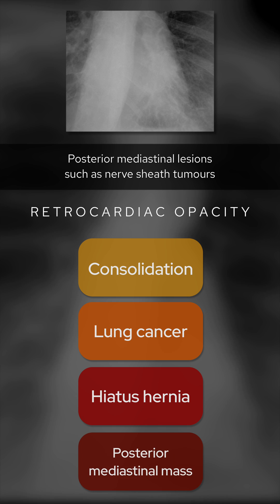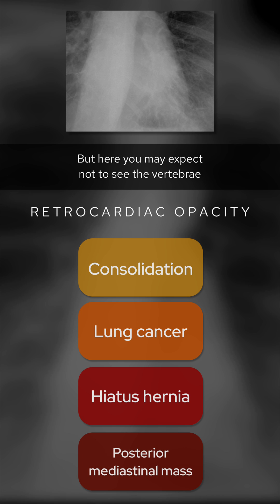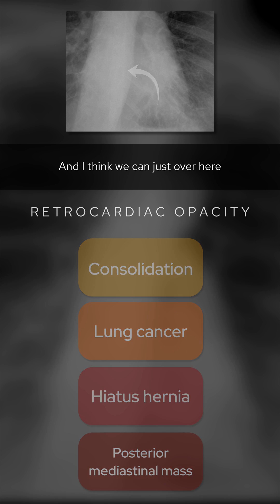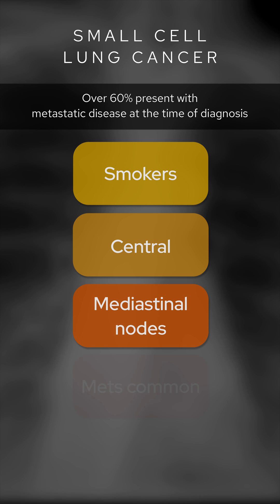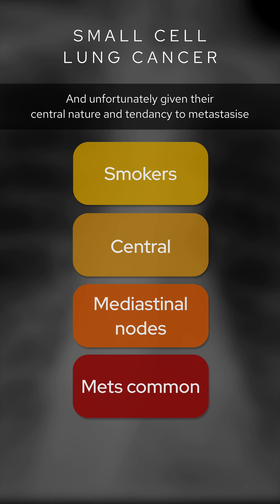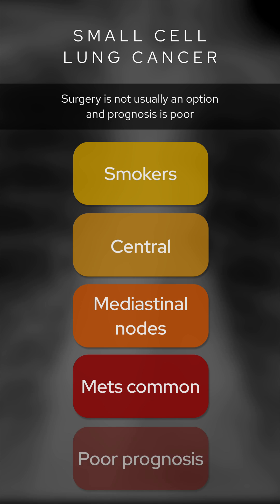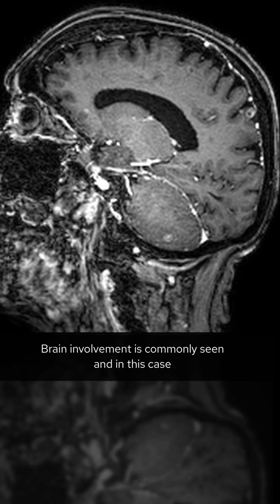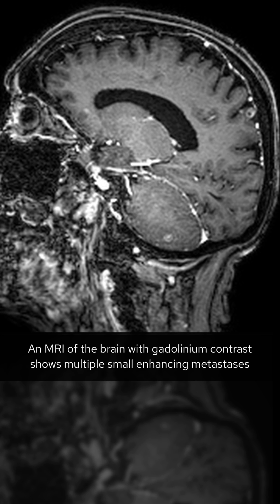Chest X-Ray breakdown: clearing the retrocardiac region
A female in her 60s presents with a cough on a background of weight loss and upper abdominal pain and has a chest X-Ray.

What does the X-Ray show?

PNEUMONIA AND RETROCARDIAC MASS
👨🏽‍💻There are two abnormalities on this film. Firstly there is consolidation which on the second film we can see obscures the left hemidiaphragm so know it involves the left lower lobe (loss of silhouette sign)

👨🏽‍💻This likely represents a pneumonia and accounts for the acute presentation of cough

👨🏽‍💻However if you look closer you will see the outline of a mass in the retrocardiac region which although could represent another focus of consolidation, given its well defined morphology is suspicious for an underlying mass

👨🏽‍💻Further workup revealed a mass in this region as well as left sided lung nodules and an upper abdominal mass with biopsy of one of the nodules revealing small cell lung cancer

👨🏽‍💻Small cell lung cancer is a highly aggressive subtype of lung cancer of neuroendocrine origin. Metastases are commonly found at diagnosis and given its central nature is not usually considered radically treatable with surgery

👨🏽‍💻Evaluating your chest X-Ray for mediastinal abnormalities and central masses is important to try and find potential cancers before metastasising